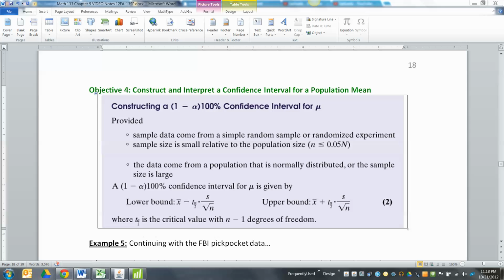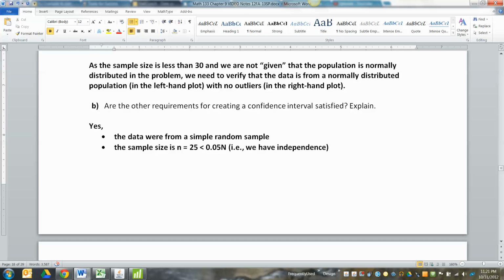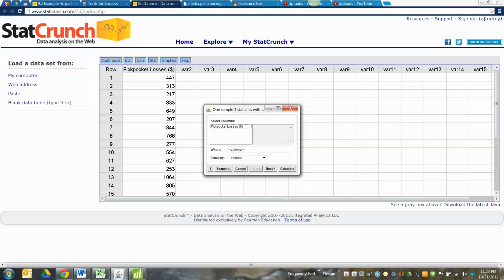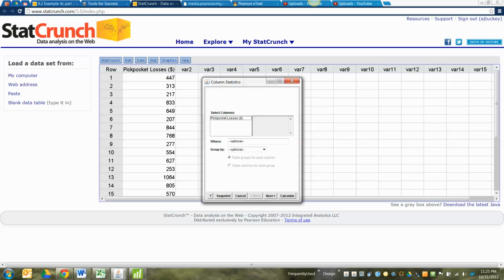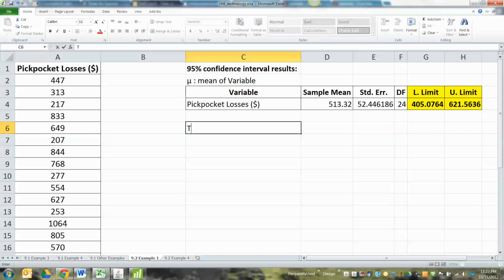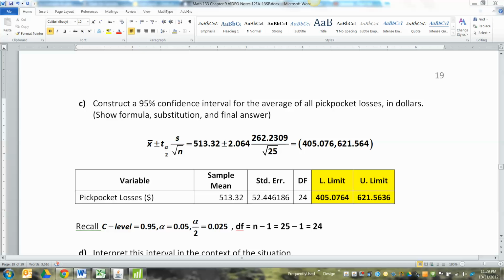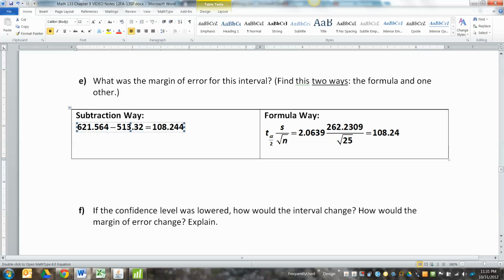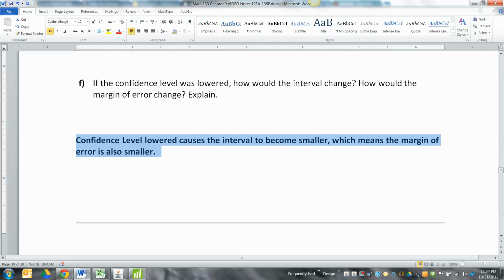9.2 Lecture - Part 4 of 5 - Math 133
Covers:
Constructing confidence interval for the mean by hand, with StatCrunch, Excel, and T-table